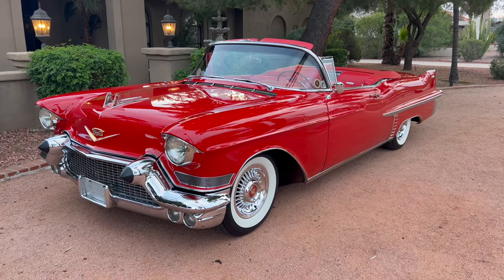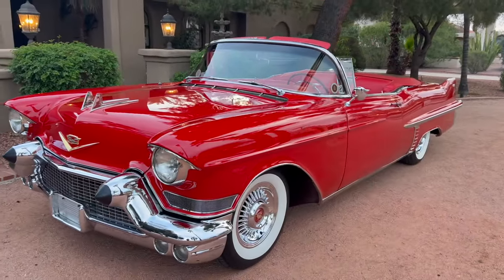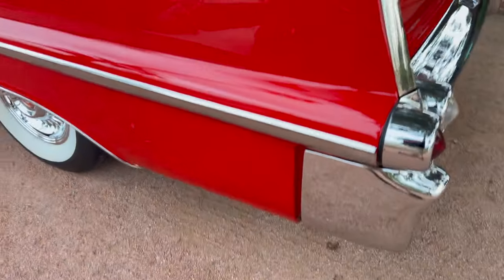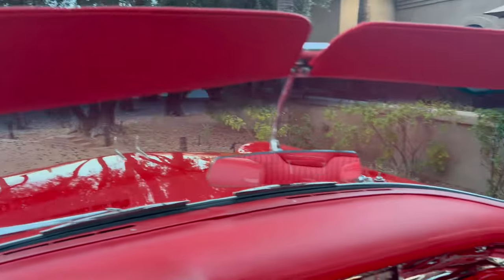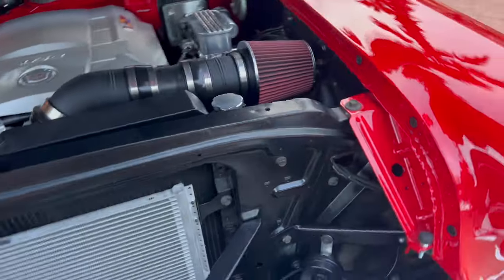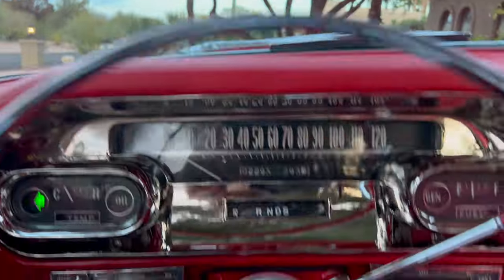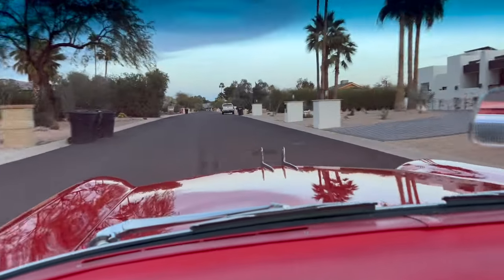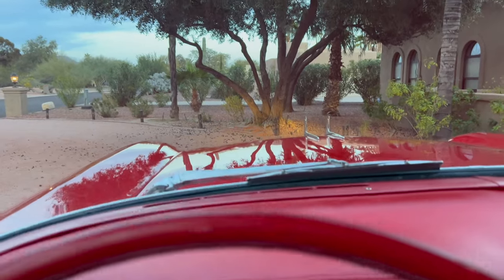1957 Cadillac Series 62 Convertible Resto Mod - LS2 - A/C - Stunning Car! - Bid on BAT!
1957 Cadillac Series 62 Convertible Resto Mod - LS2 - A/C  - Stunning Show Car! - For Sale!

Here is an absolutely gorgeous 1957 Cadillac Series 62 Convertible Resto Mod that is a true stunner inside and out. This beauty offers the best of both worlds: a complete factory classic appearance with the drivability and reliability of a new Cadillac. It features a modern, fuel-injected LS2 6.0 V8 engine mated to a 6L80 6-speed automatic transmission for the ultimate in power and performance. It boasts all the creature comforts you could ask for, like ice-cold air conditioning, 4-wheel disc brakes, power everything, an amazing sound system, and even a pair of cup holders tastefully molded into the armrest. This is the Cadillac that dreams are made of.

It truly is one of the nicest driving vintage Cadillacs I’ve ever had the pleasure of owning and by far the most fun one I’ve ever had. Picture yourself cruising down the freeway with one finger on the wheel, with the top down, wind blowing in your hair, and your favorite tunes playing on the stereo. It is one of the most amazing feelings in the world.

The car only has a few miles on the complete restoration of a solid factory Dakota Red Caddy. It was professionally restored by a classic car restorer with no expense spared and great attention to detail. This gem was also a Detroit Autorama winner in 2018, taking home 2nd place for its class. The shop that restored this car also took 1st place with a Lincoln they restored in the same show. The Cadillac was the builder's personal car, and the Lincoln was a customer's car, which further gives this car amazing prominence as the NSRA award winner's sticker is still on the windshield. Don’t miss out on this beautiful work of art, as cars like this only become available once in a blue moon!

Highlights:

1957 Cadillac Series 62 Convertible RestoMod
Modern Cadillac LS2 6.0L V8 Engine with 6-Speed Automatic Transmission
Detroit Autorama Winner
Stunning Restoration & Build Throughout
Finished in 2018 with Only 2200 Miles on Build
Factory Dakota Red Car
Gorgeous All Red Interior
Upgraded Air Conditioning & Heater
Cruise Control
Heated 6-Way Power Seat
Power Windows
Power Trunk Release & Pull Down
Power Top
Custom Fitted Retro Bluetooth Sound System with Kicker Subwoofer
Chrome Eldorado Sabre Wheels
White Wall Radial Tires
Wilwood 4-Wheel Power Disc Brakes
Runs & Drives Like a New Car
Classic Look with Modern Reliability

Features & Equipment:

LS2 6.0L Fuel Injected V8 Engine
6L80 6-Speed Automatic Transmission
Modern Ice Cold AC, Heat, Defrost
Modern Cruise Control
Adjustable Performance Shocks
4-Wheel Wilwood Power Disc Brakes with Hydroboost
Retro Sound Radio, Bluetooth with Kicker Subwoofer, Speakers, Amplifier
Completely Rebuilt Lowered Suspension, Springs, etc.
Close Ratio Power Steering
Rhode Island Wiring Harness
Lizard Skin Underbody Sound Deadening Coating
Quiet Dual Exhaust System

Current Condition:

Fully Restored Throughout
Gorgeous Dakota Red Paint Finish
Straight As An Arrow
Rock Solid, Rust-Free Body
Every Piece of Chrome & Trim Redone
All New Glass & Rubber Throughout
Gorgeous All-New Red Interior
New White Canvas Top
Under the Hood is Show Quality & Looks Like It Came This Way from the Factory
Inside the Trunk Is Completely Finished Off
Mechanically, the Car Is Basically All Brand New

Don't miss this opportunity to own a truly amazing car. We can assist with shipping quotes and arrangements. International buyers are also welcome. The car is located in beautiful, sunny Scottsdale, AZ.